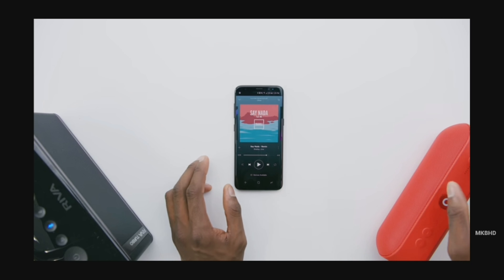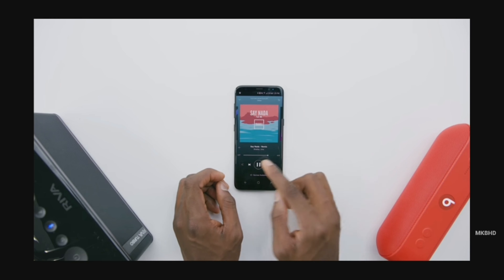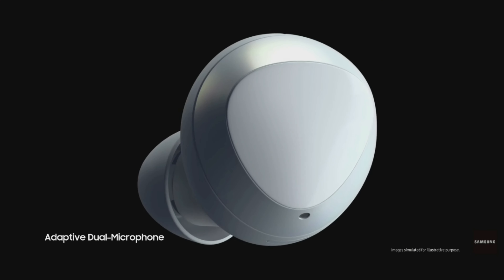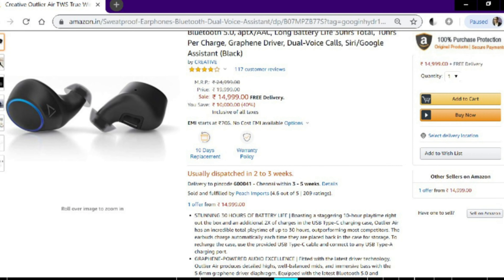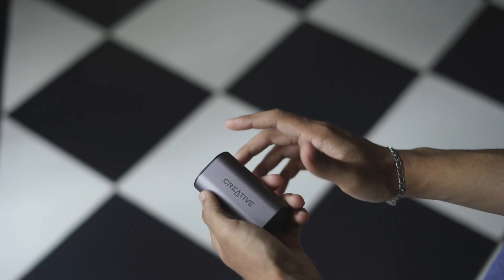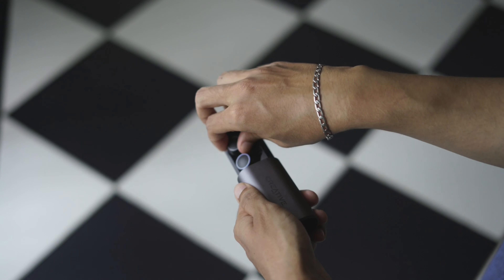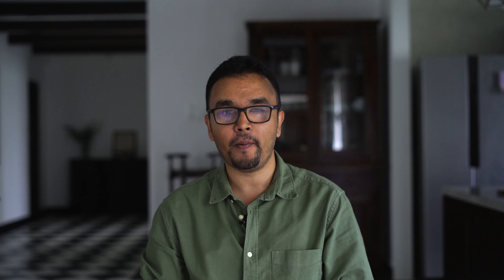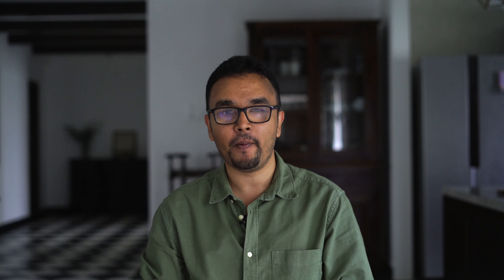The Stupid Samsung Bluetooth Audio Volume Fix!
I use the Creative Outlier Air:
1. AptX
2. Battery Life (Case and buds)
3. USB C Charging.

To fix your Samsung Device's Bluetooth Audio Volume Level:
1. Go to Bluetooth Settings
2. Tap on More
3. Tap on Advanced
4. Disable Dual Audio
5. Enable Media Volume Sync
All Done!